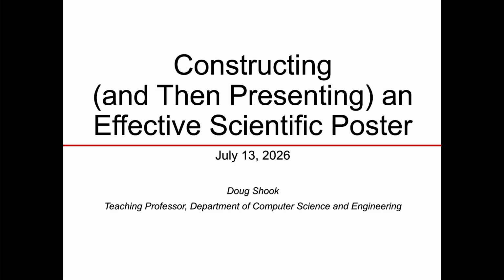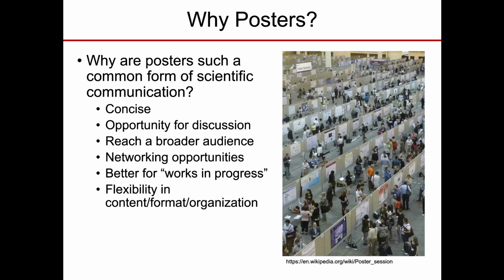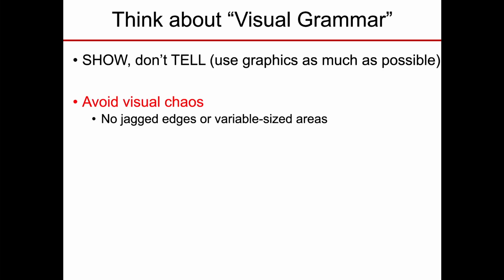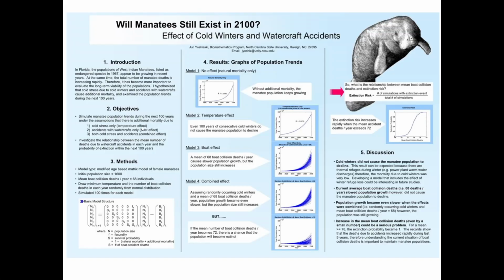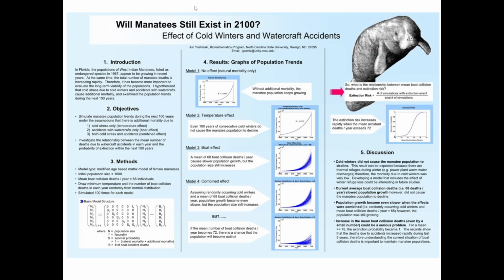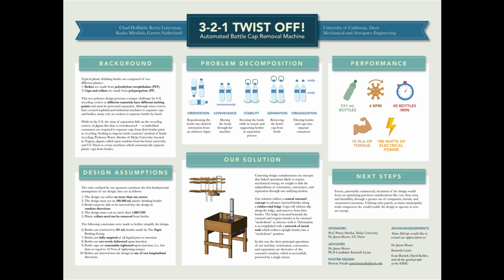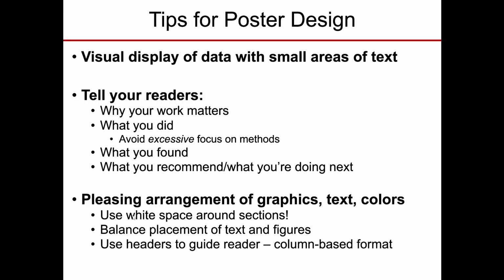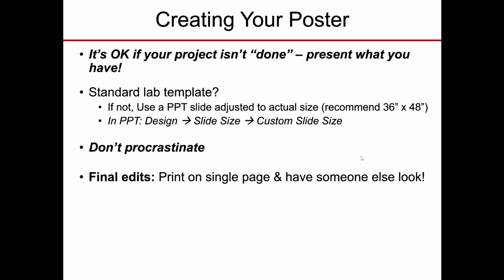How to Create A Poster